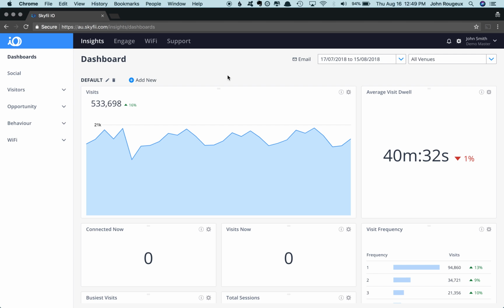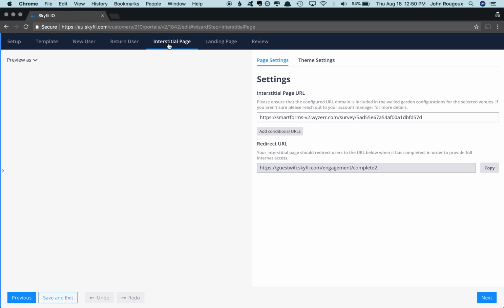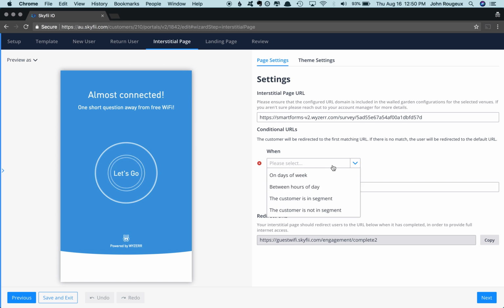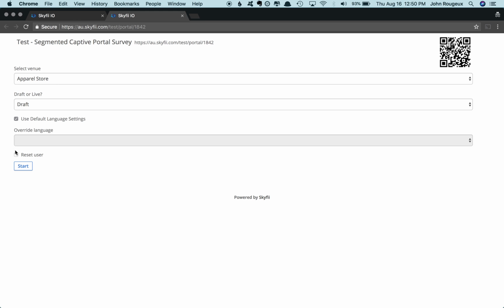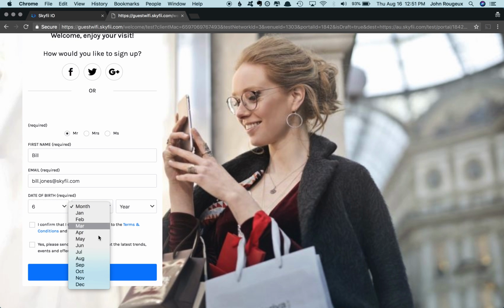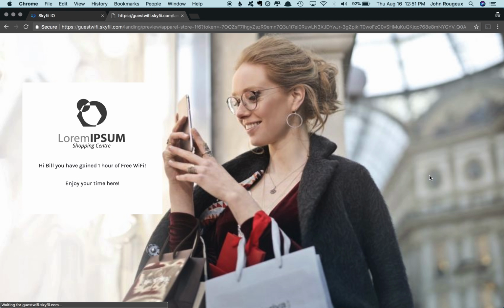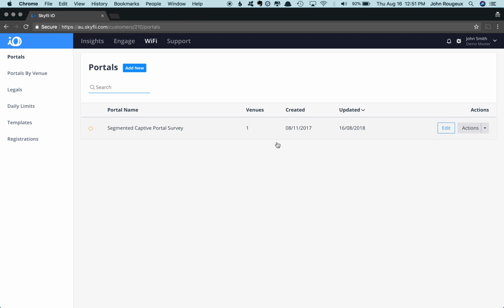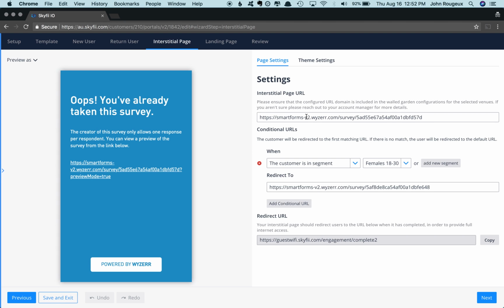Segmented WiFi Captive Portal Surveys with Skyfii Captive Portal Software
In this Skyfii video ), you'll learn how to implement a conditional URL within the IO Platform's captive portal builder tool. Allowing you to segment the interstitial and landing page of the captive portal.

This means your WiFi users can now receive personalized surveys, in addition to a unique landing page experience.

Skyfii's data intelligence platform offers physical venues:

- Captive Portal Software / Guest Wifi Software
- WiFi analytics software
- WiFi marketing software and services
- Proximity marketing software and services
- People Counters / Footfall Counters (indoor and outdoor)
- Obtain and consolidate visitor data in a single system of record